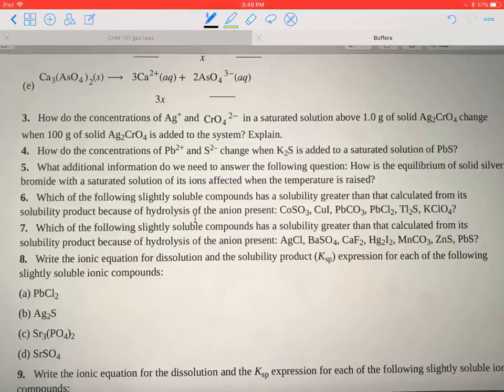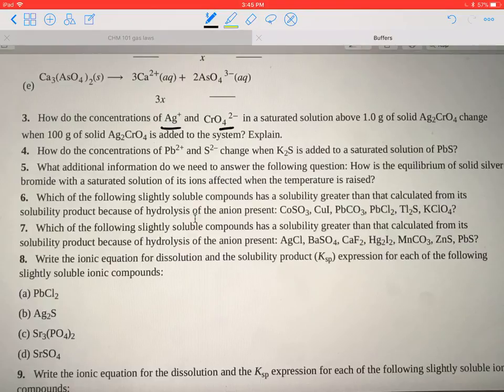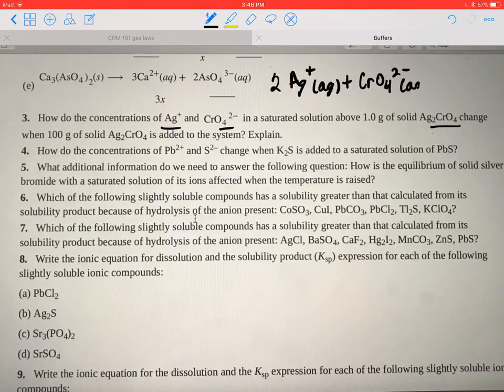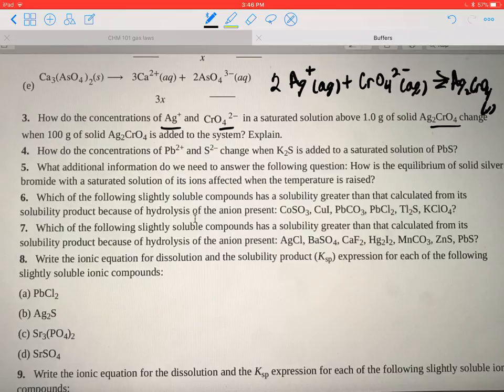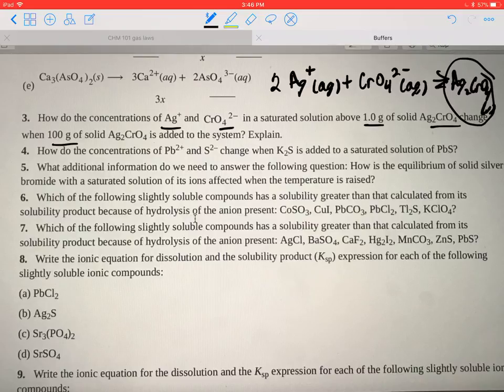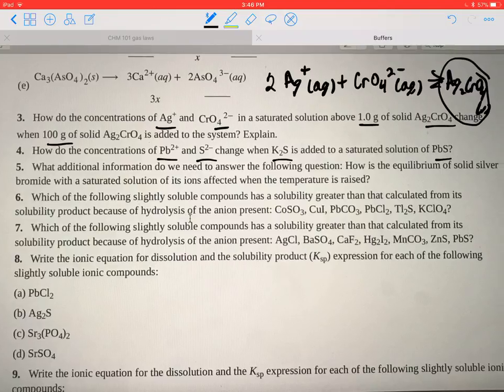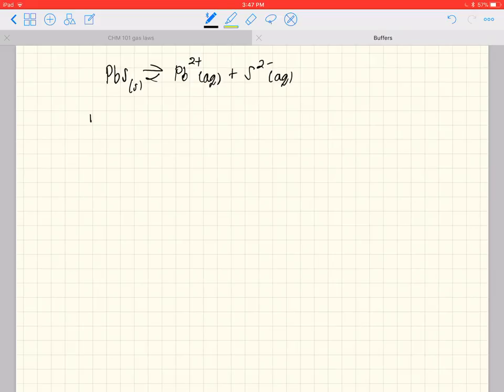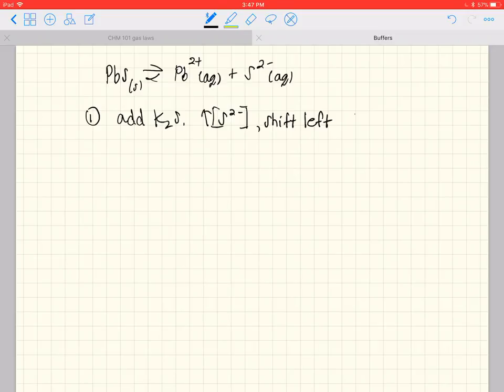15.3 - 15.7 open Stax chemistry part 1